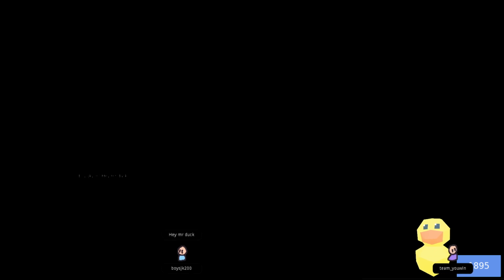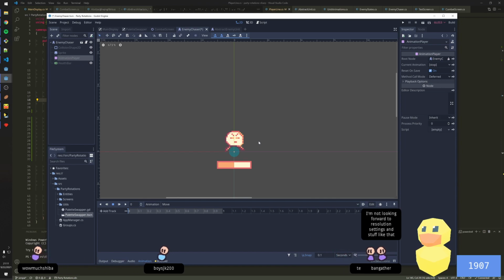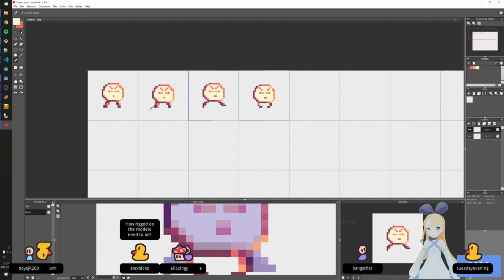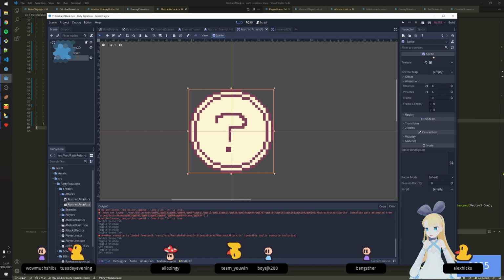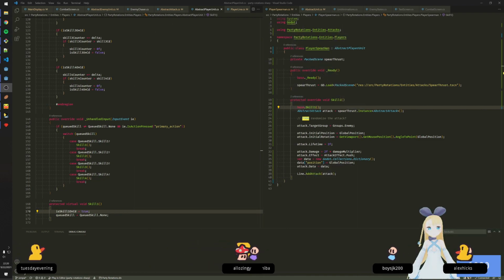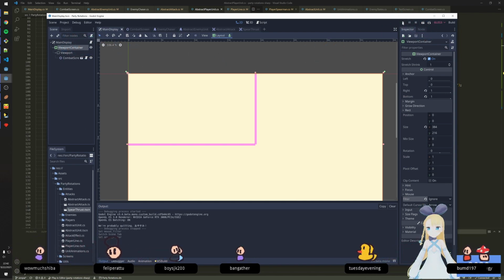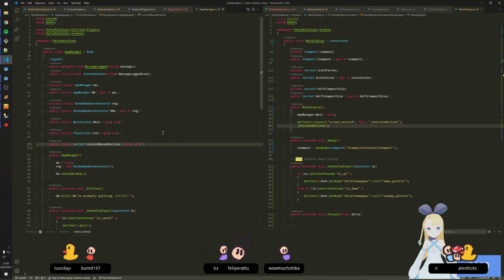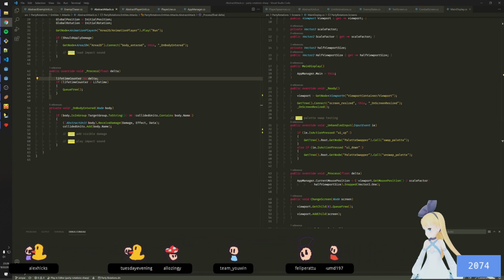Godot 3.4 | Making MOBA/MMO-style action game September 22, 2021